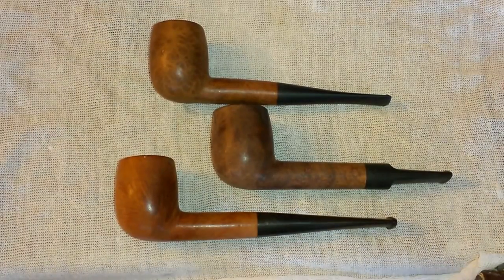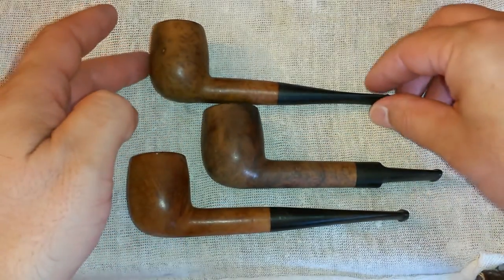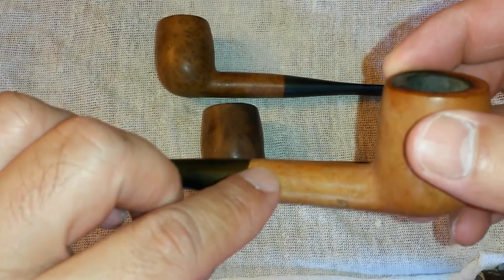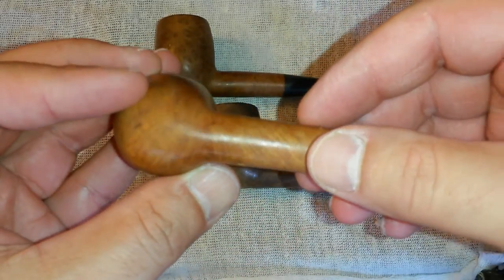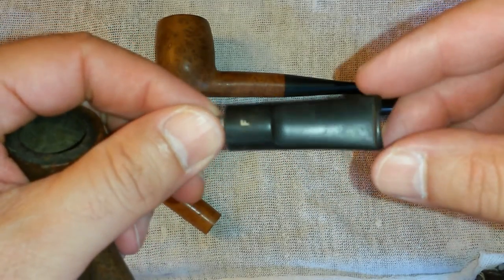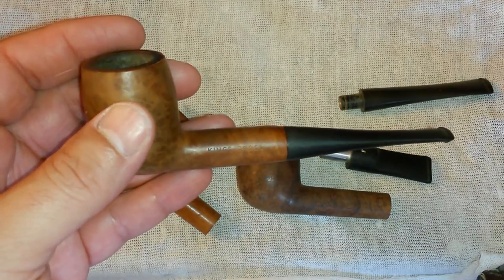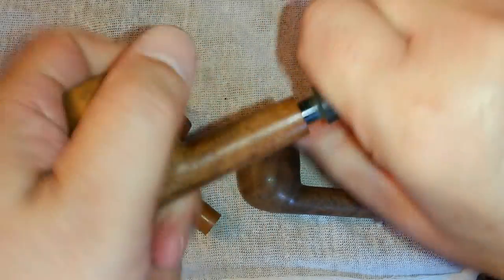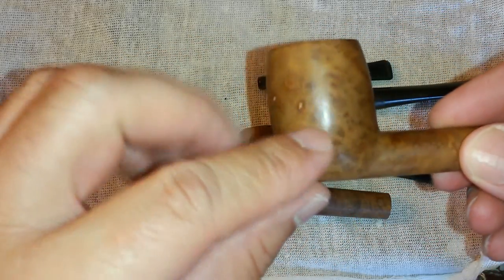Frankenstein-ing 3 old briar pipes pt 1 of 4